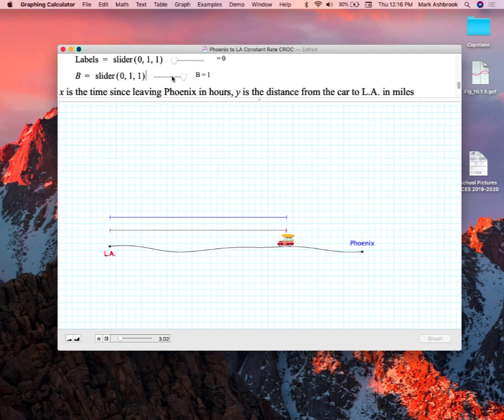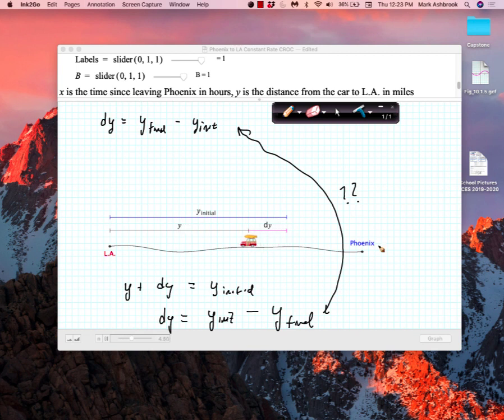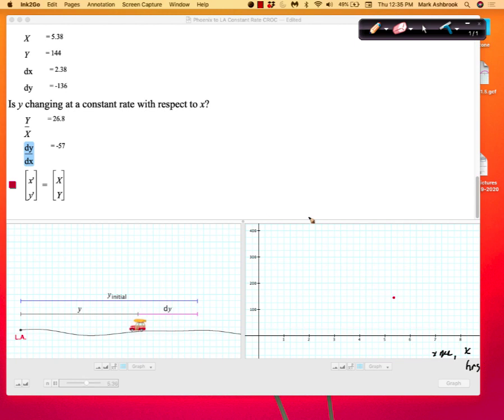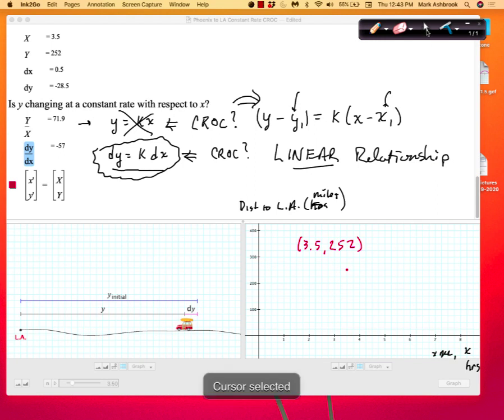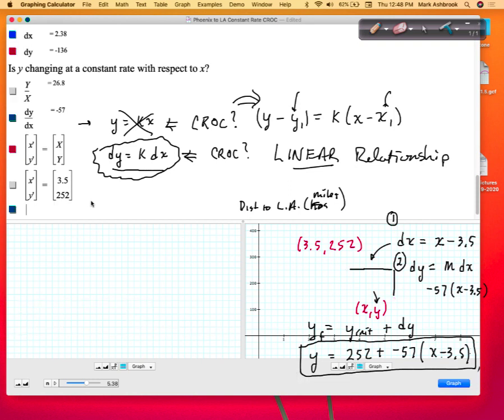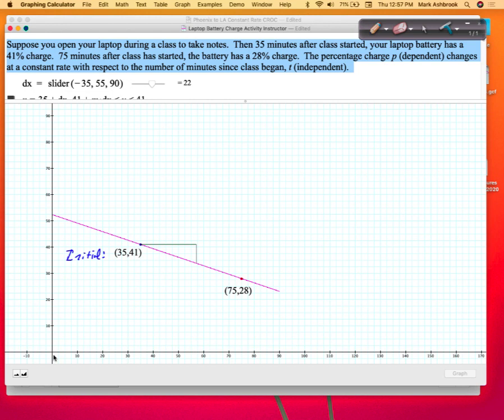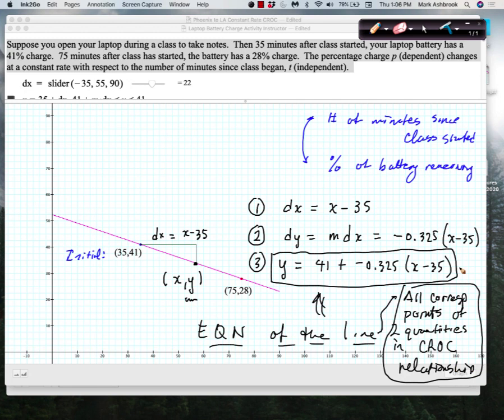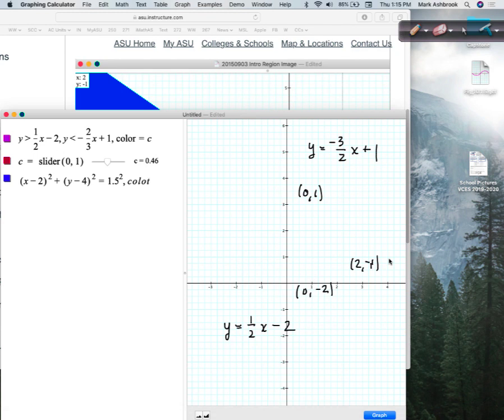MTE 250 Th Sep 12: Const ROC & Linear Funcs, Graphing Regions